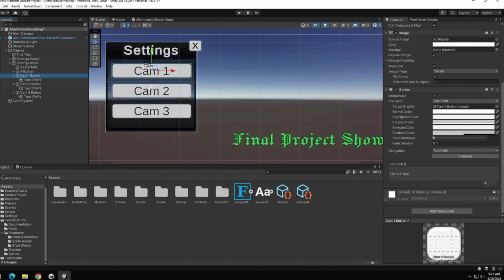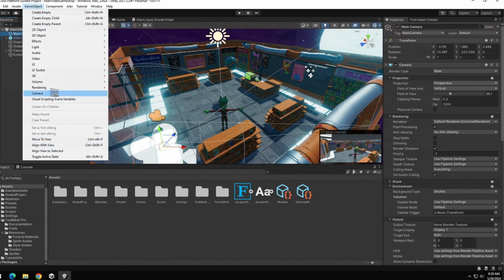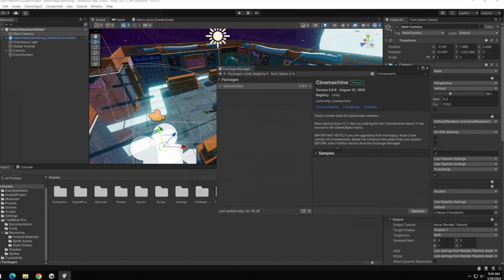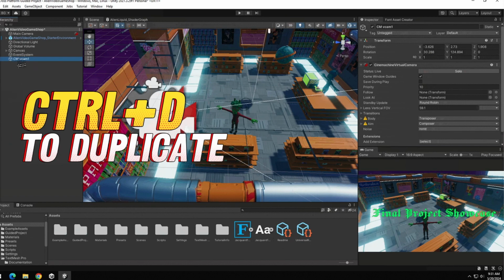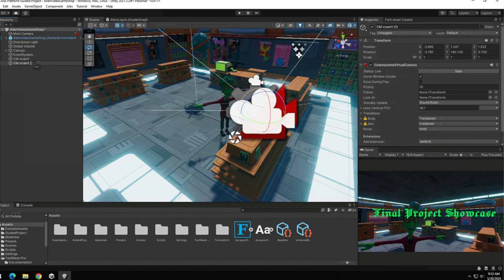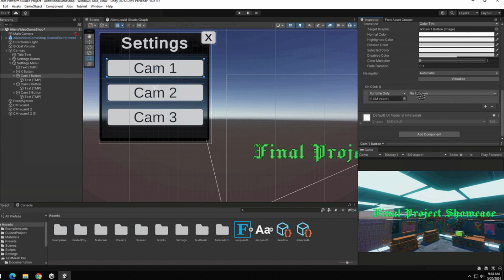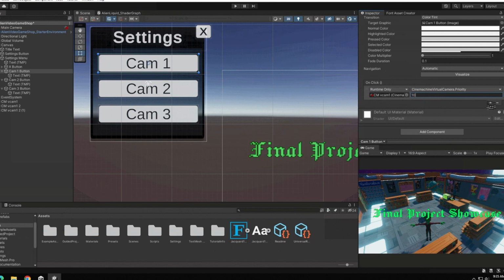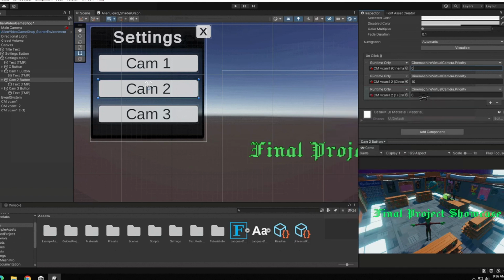UIbuttons CinemachineTutorial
In this short Unity Game Design tutorial I answer one of my students' questions live in class about how to use UI buttons to trigger the cameras to switch to different viewpoints in a scene.